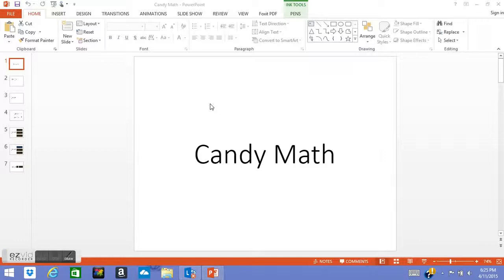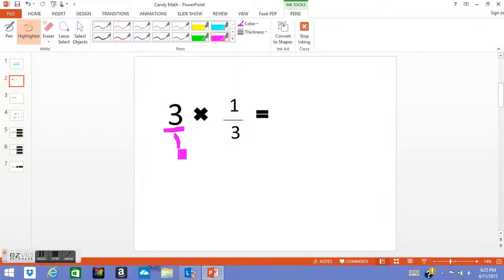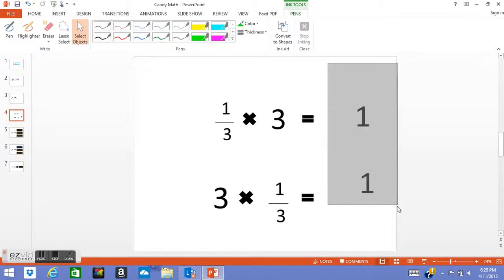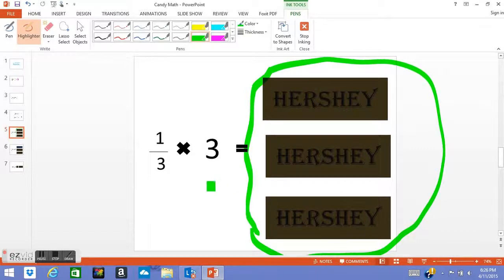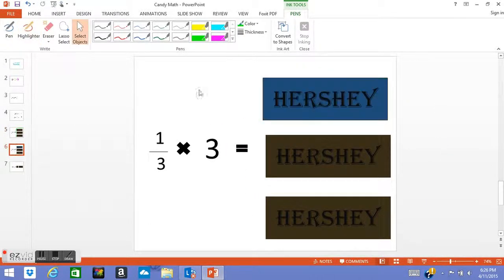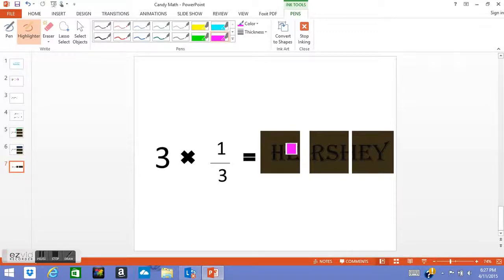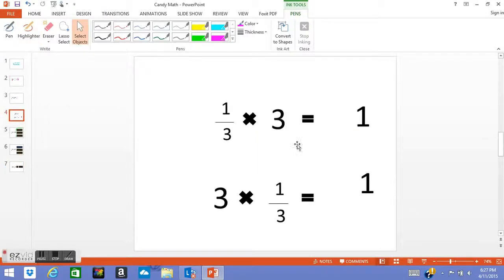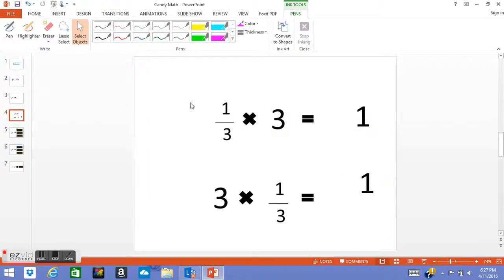Multiplying Fractions by Whole Numbers - Candy Math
See the difference in multiplying 1/3 x 3 vs. 3 x 1/3.  You get the same answer but they mean different things.